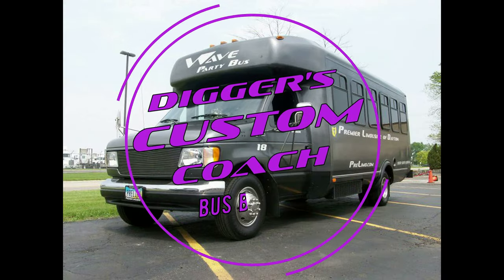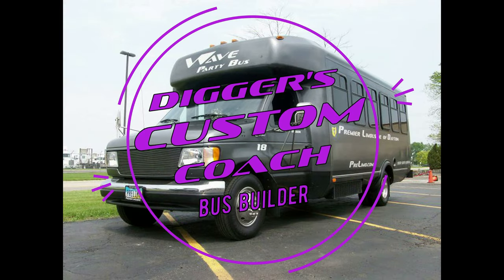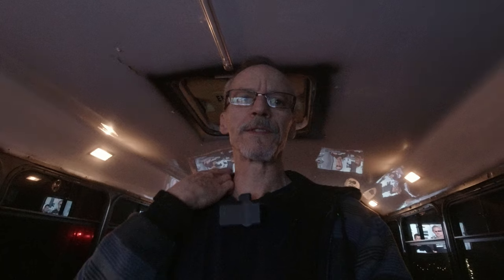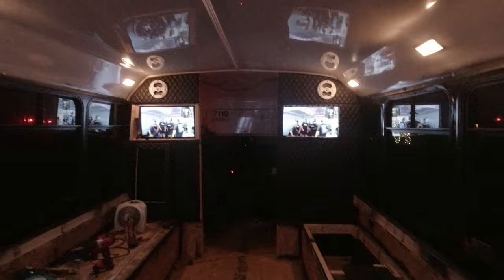DCC- Bailey Party Bus - 3 TV's are WORKING !!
I finally figured it out, now I have 3 TV's displaying the same feed.